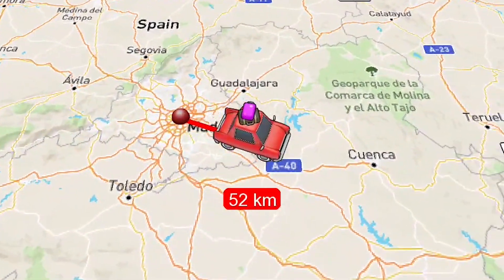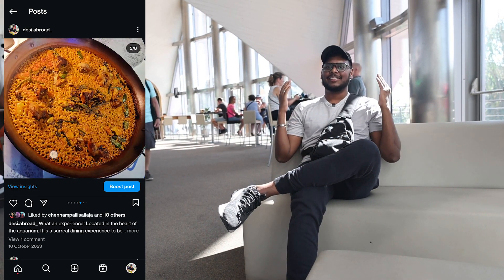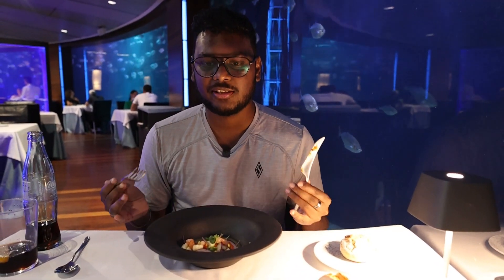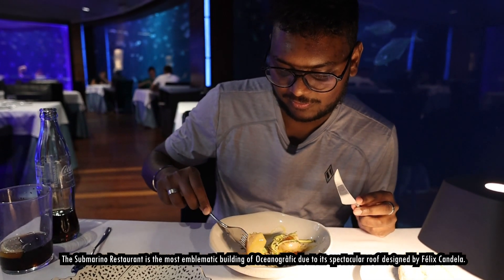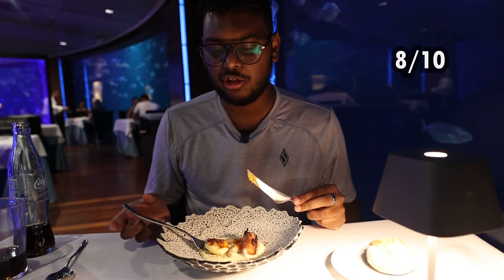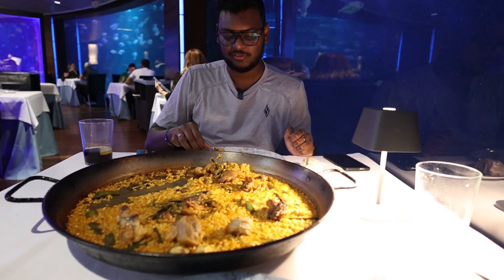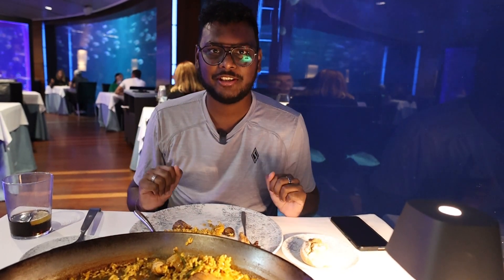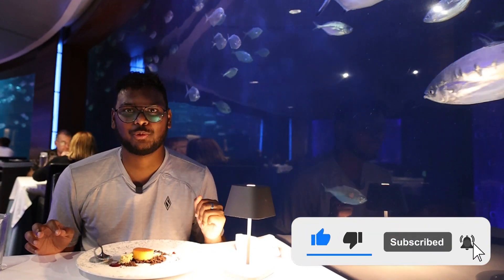Uncovering Valencia's Underwater Hideaway : Valencia's Submarine Restaurant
Its most exceptional quality is the circular aquarium that surrounds the restaurant, where diners can enjoy its exquisite dishes in a relaxed, welcoming atmosphere.

The Submarino Restaurant is open from Monday to Sunday serving lunches and from Monday to Saturday serving dinners, also offering the option for dinner on Sunday only for groups of 12 to 200 diners and with a set menu

In terms of cuisine as a decorative element, fusion and Mediterranean cuisine have been selected, also providing our desserts, a special hallmark.